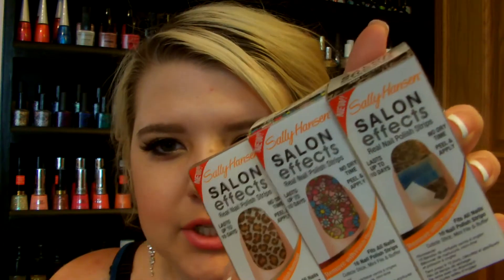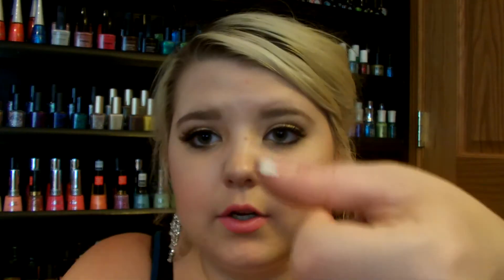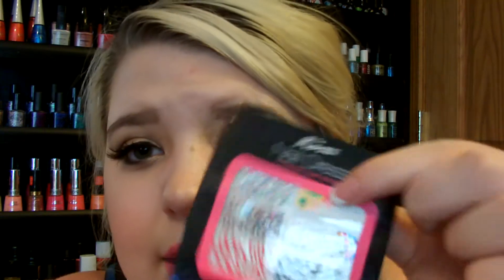Good and the Bad Series Nail Art #2!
Hey guys so this is my second The Good and The Bad Series Video for Nail Art. I hope you enjoy and in the comments please request any video you would like to see in the future! :)